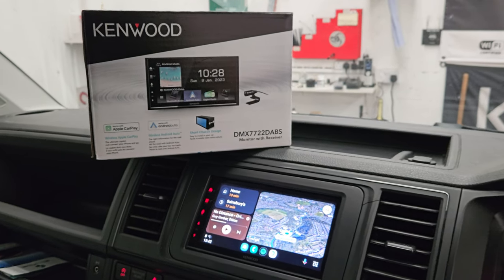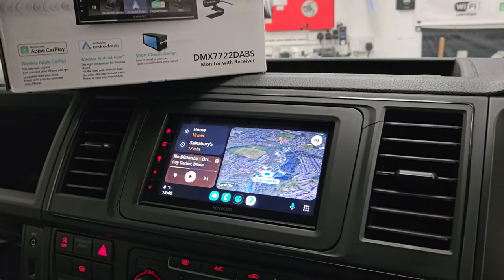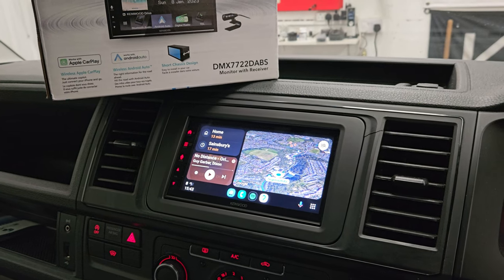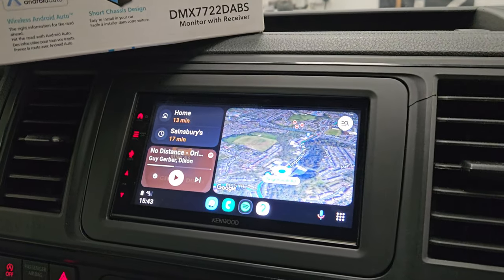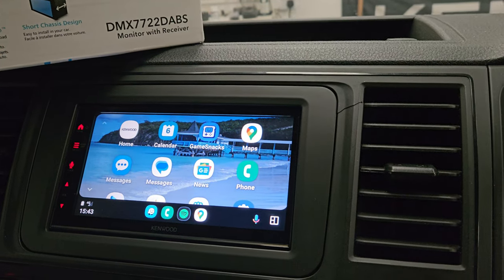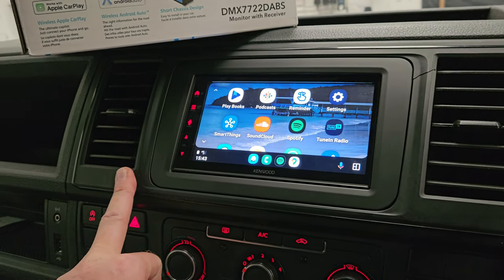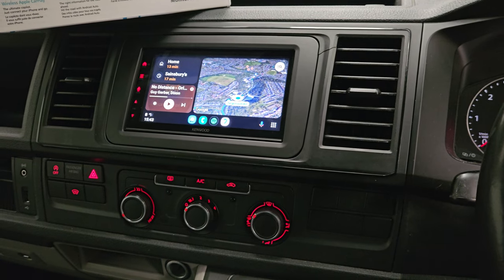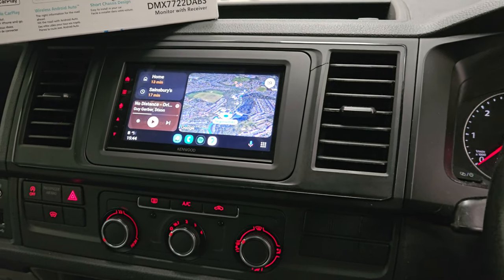VW Transporter T6 Upgrade Wireless CarPlay, Android Auto DMX7722DABS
Packed with features, this Volkswagen T6 Transporter Van gets a new AV Receiver—KENWOOD's DMX7722DABS Wireless & Wired Apple CarPlay, Android Auto, and DAB car stereo. Installation by Revs West in Torquay.

104 Teignmouth Road,
Torquay,
Devon,
TQ1 4EX